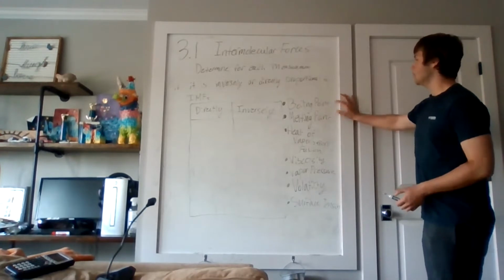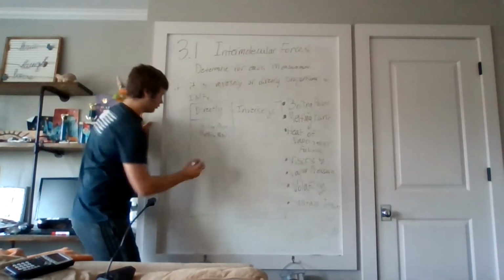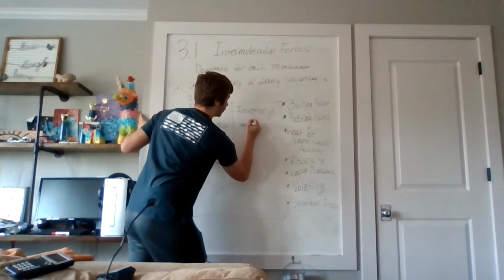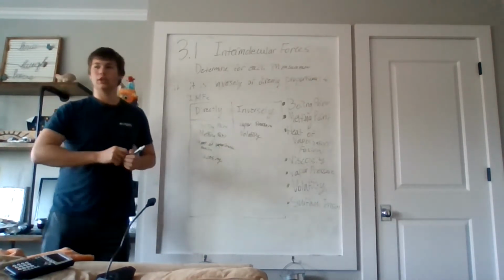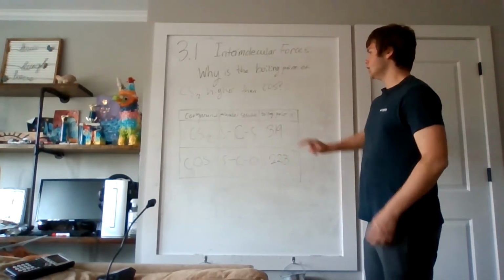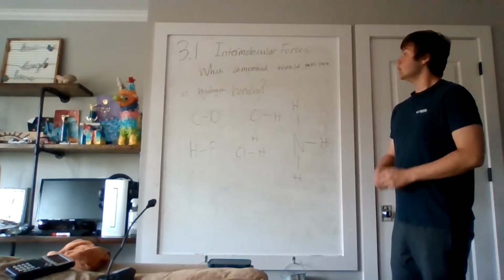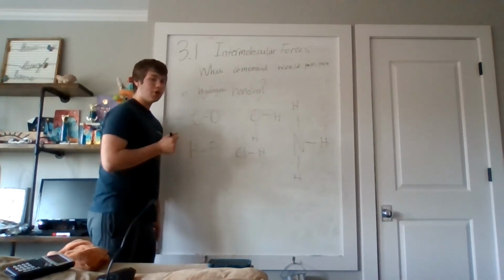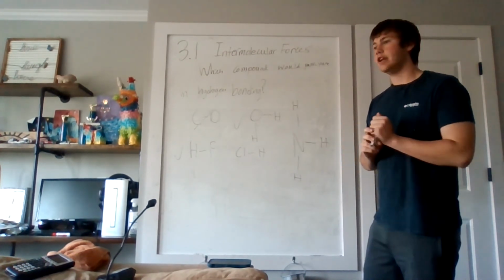3.1 Intermolecular Forces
I describe IMFs and what causes each type.